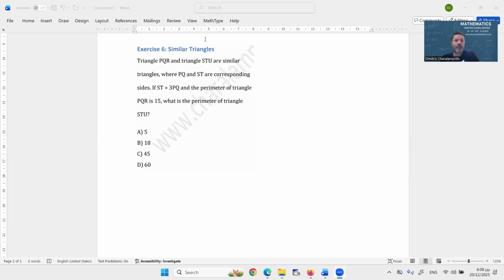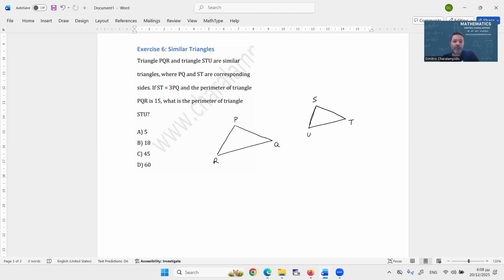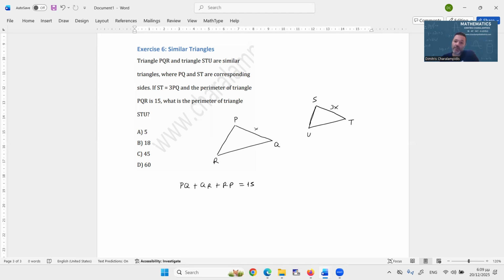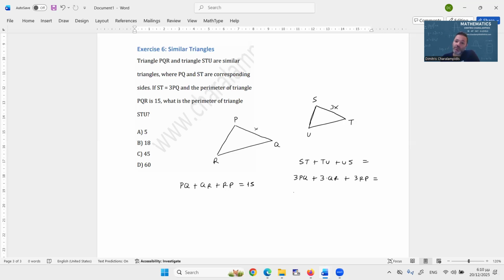s6e6 Similar triangles SAT Math solution